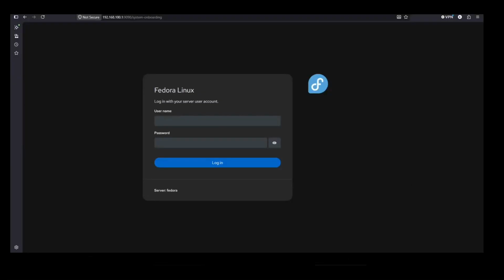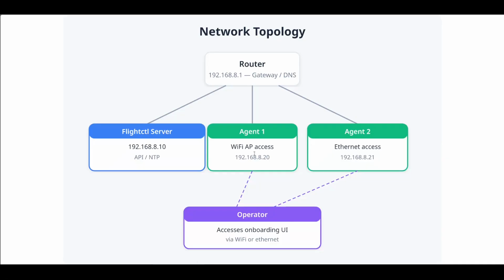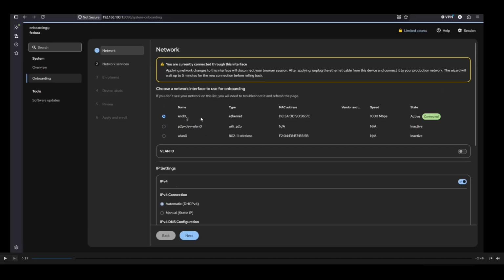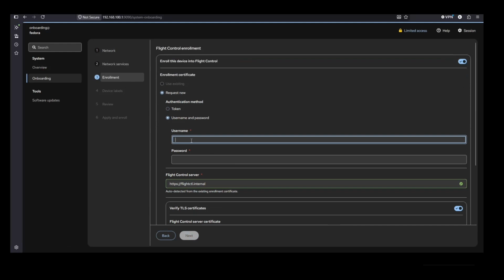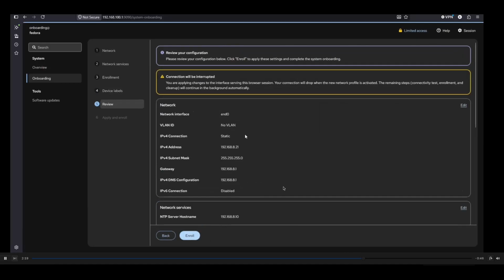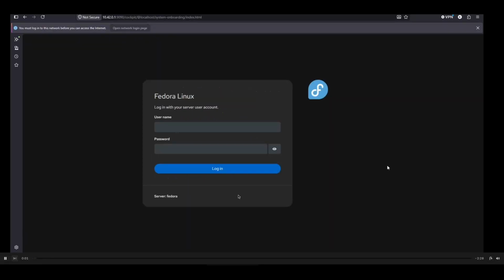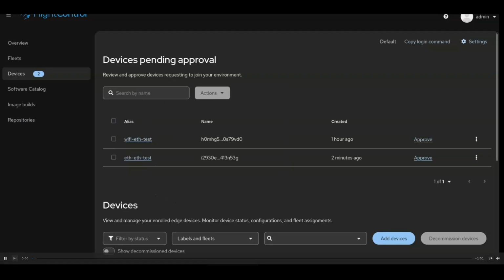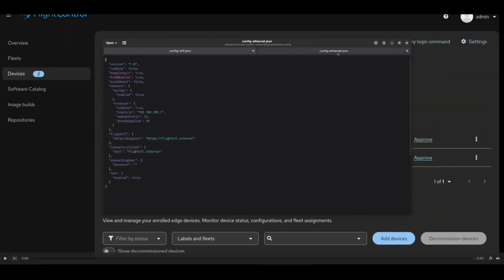Streamlining Edge Deployments: First-Boot Customization with Flight Control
This video provides a comprehensive demonstration of the Flight Control agent's optional first-boot customization and onboarding feature. This capability is designed specifically for edge devices deployed in environments that lack standard networking setups like DHCP. Instead of operators manually updating configuration files, using custom scripts, or requiring SSH access, this hyper-focused Cockpit plugin simplifies the initial device setup.